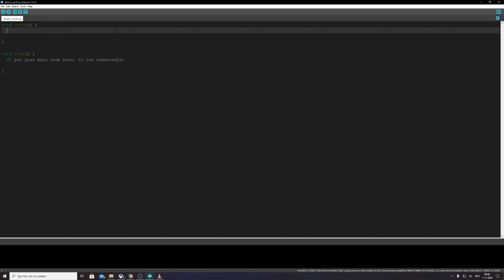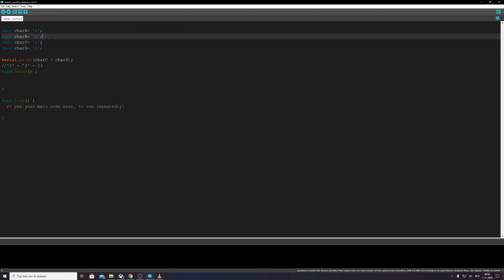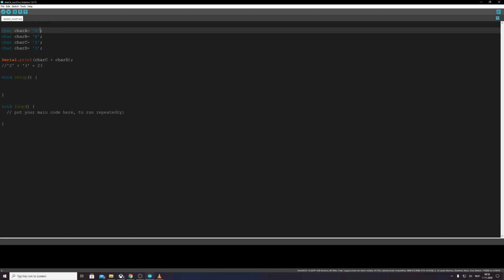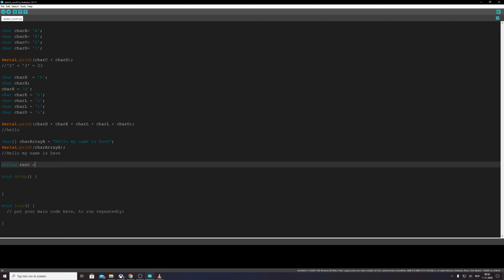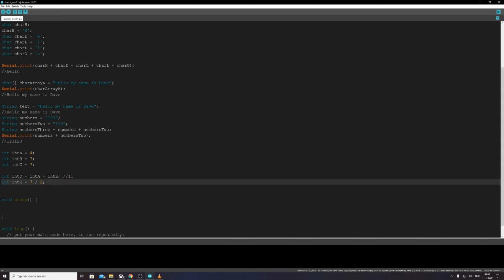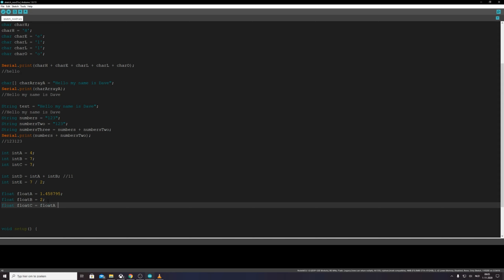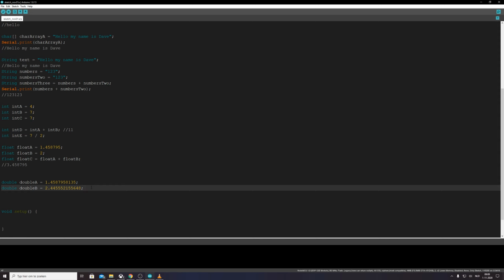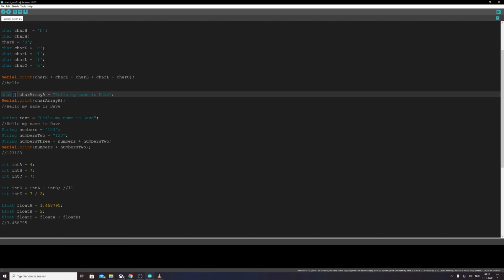Arduino/C++ coding basics, Part 1: Datatypes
In this series I try to explain the basics of programming that are needed to work with Arduinos.
If you have the feeling you already practice coding on a decent level this video might not be for you. This video is mainly aimed at the beginners. People who'd love to get started but perhaps feel overwhelmed by the enormous amount of information that's available on the internet. Follow allong at your own pace and don't feel affraid to ask questions in the comments.